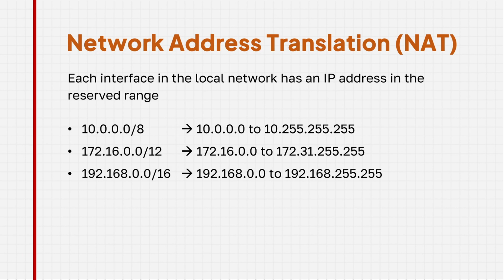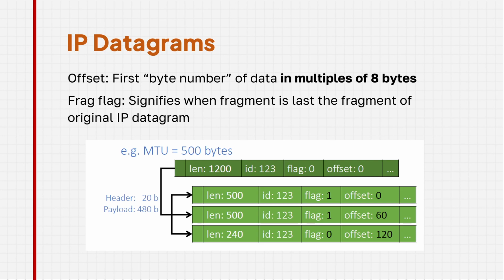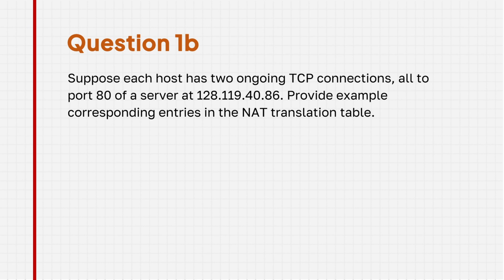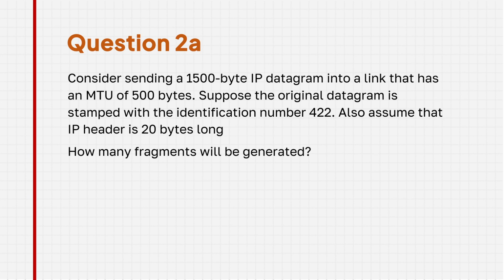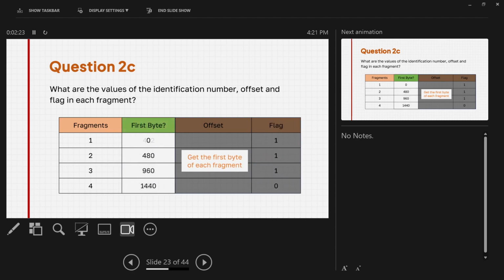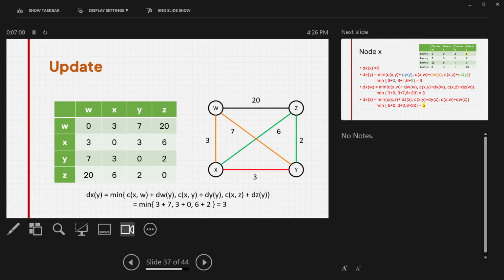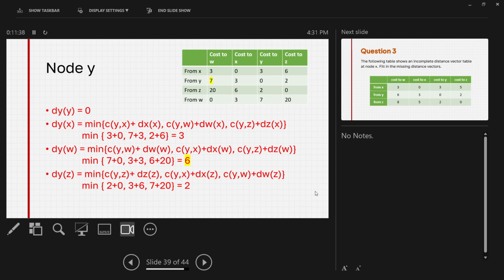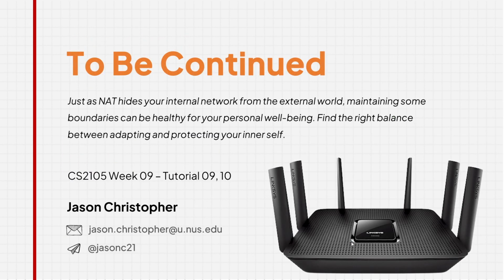(T09) Week 9 - Network Addressing